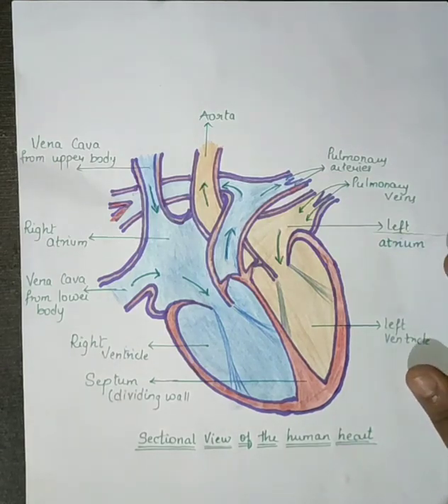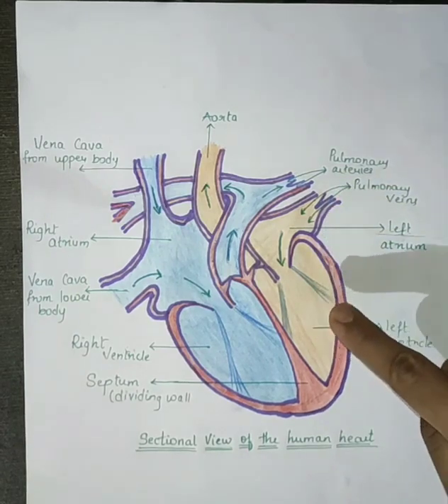HEART----LIFE PROCESSES EXPLANATION 2021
The heart has four chambers, two upper atria, the receiving chambers, and two lower ventricles, the discharging chambers.